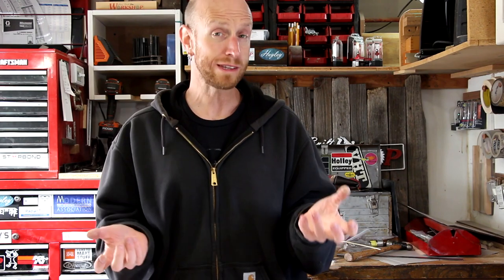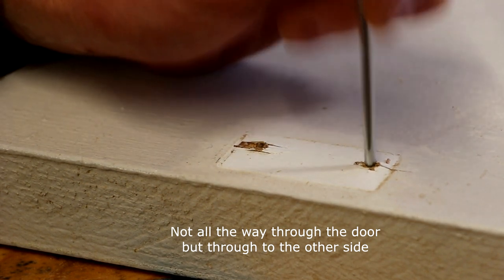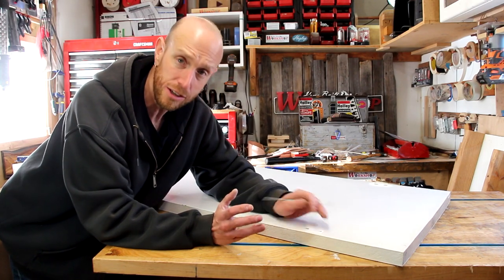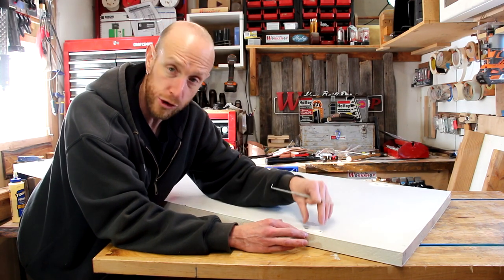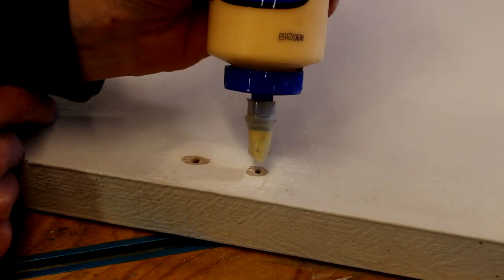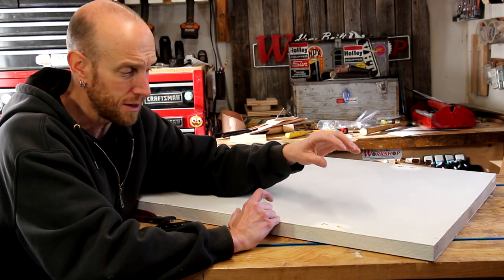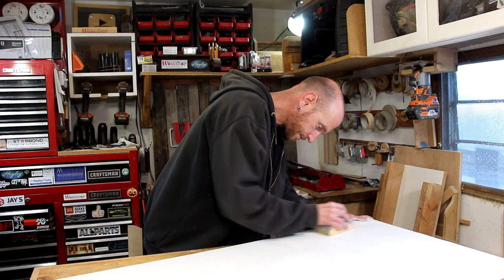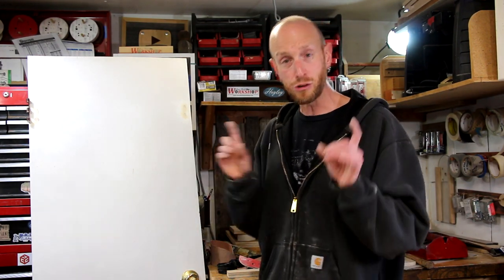Fixed: Repairing Screw Holes in a Hollow Core Door | BBQ Skewers to the Rescue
Most of the time, repairs around the house come up our of nowhere. Somehow, the towel rack on a hollow core door got ripped down. We still don't know how that happened. I'm fixing the stripped out screw holes with some pieces of wooden BBQ skewers, then smoothing it out with some wood filler. I like to try to fix things like this with real wood instead of filling it with filler. I'm basically just plugging the holes. I'll reattach the towel bar in a different spot using anchors made for hollow core doors. Even with anchors, please don't hang on the towel bar. Lol.

--- Afilliate Links to Products Used ---
Timbermate Wood Filler
Wooden BBQ Skewers
Titebond 2 Wood Glue
Gator Sanding Sponge Pack
Hollow Core Door Anchors